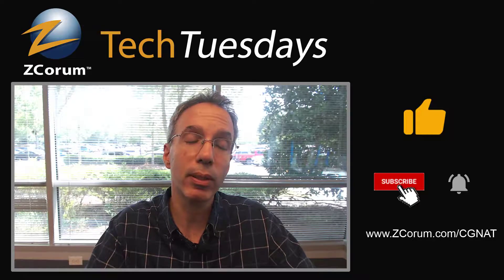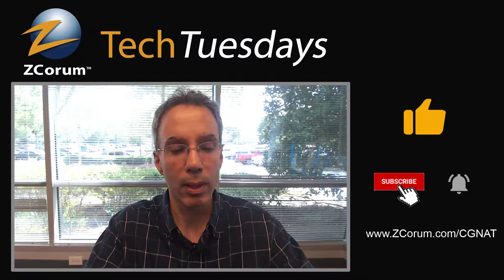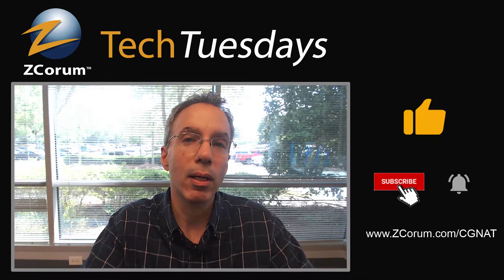Running out of IPv4? Here are your Options.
ISPs who are running out of IPv4 address space generally only have two choices: Buy more IPv4 addresses, or deploy a Carrier Grade NAT (CGNAT) solution. Buying IPv4 addresses may not be your best investment if your subscriber base will continue to grow.